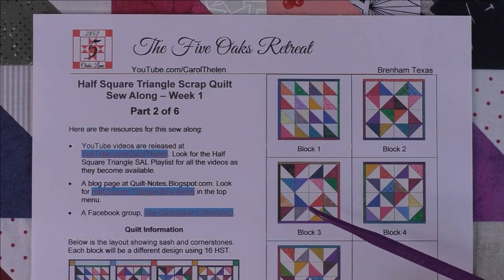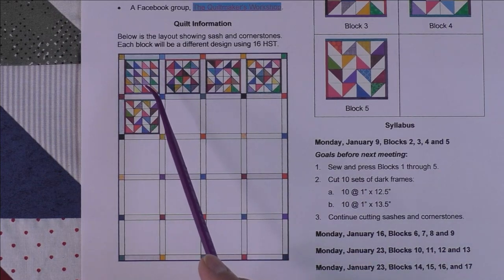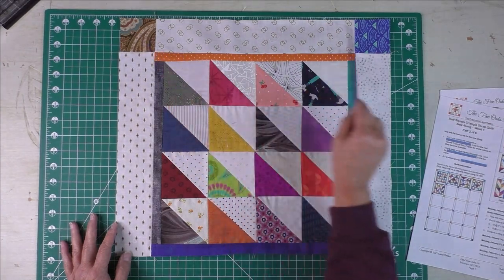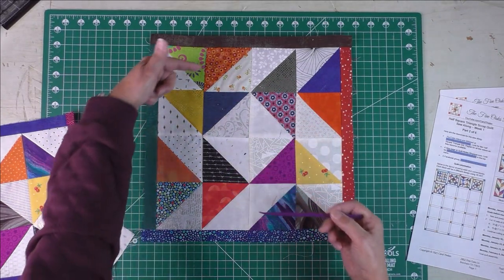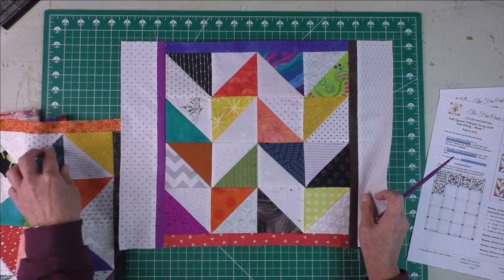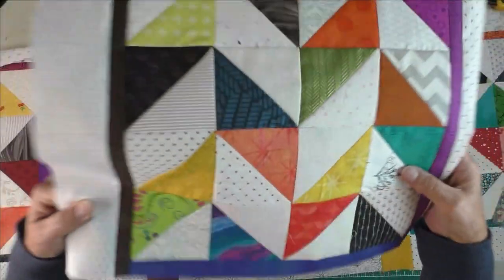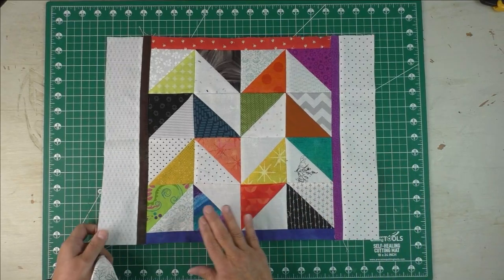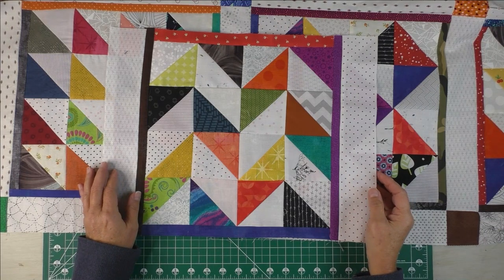Half Square Triangle Sew Along Part 2 of 6 | Scrap Quilts | Free Pattern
GO! ME CUTTER (includes 3” finished HST die)